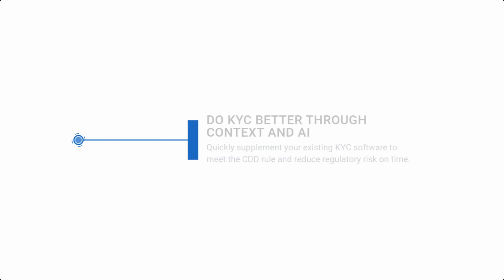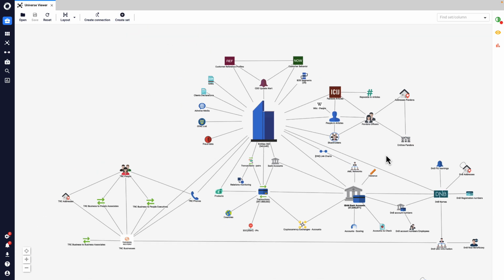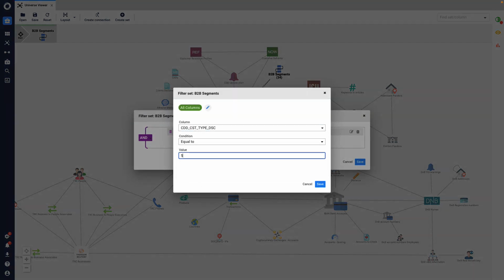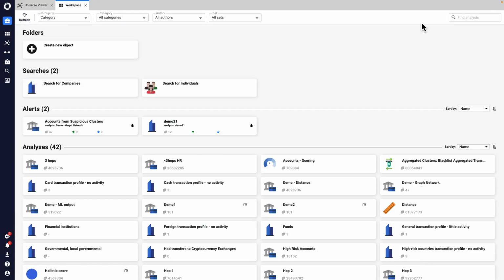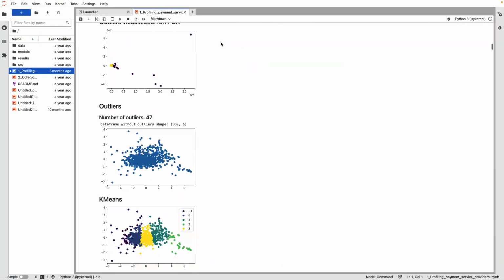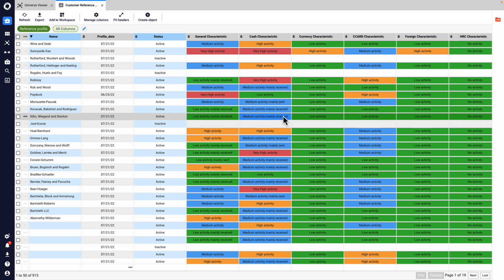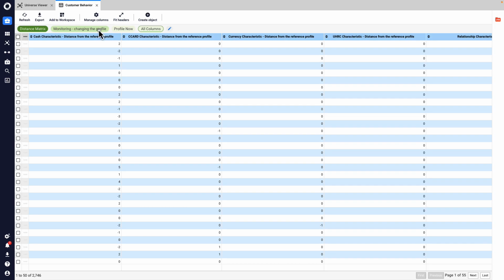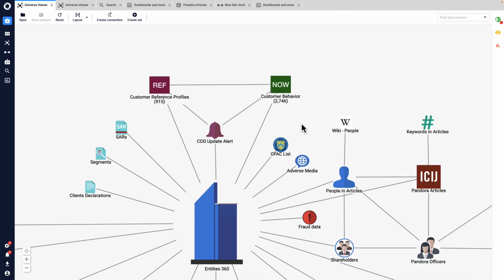DataWalk | Perpetual KYC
This video demonstrates how the DataWalk graph analytics platform supplements your existing KYC (know your customer) software to quickly address the most challenging perpetual KYC scenarios. The demo shows how the software leverages context and the power of AI to automate perpetual customer behavior monitoring (pKYC) and enable you to easily perform 360º risk assessments, enhanced due diligence (EDD), and periodic refreshments.